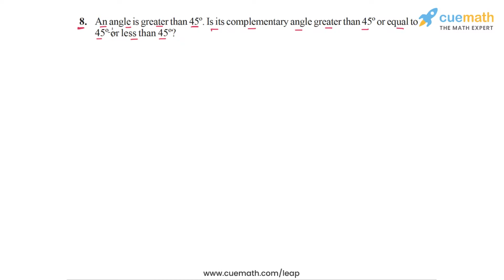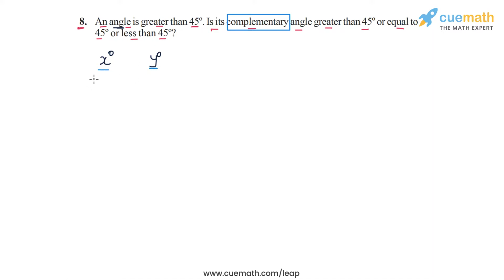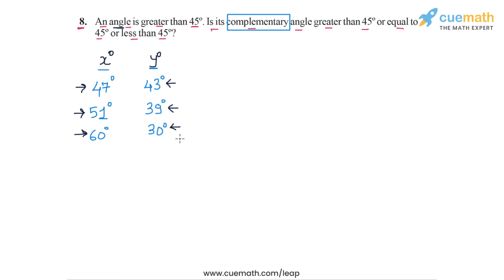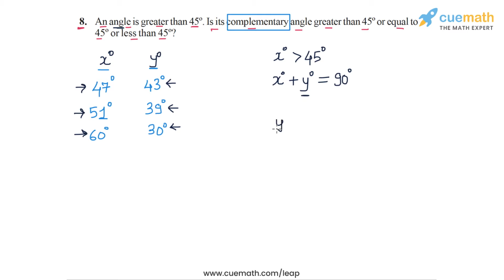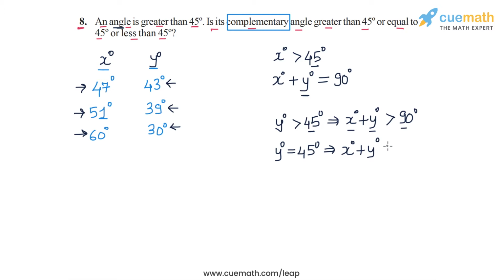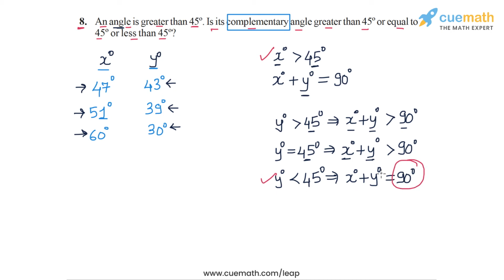Ex.5.1 Q8 Lines and Angles - NCERT Maths Class 7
This video covers NCERT Class 7  Maths Chapter 5 Exercise 5.1 Q8 (Lines & Angles)

To download pdf of all text solutions for this chapter click here NOW